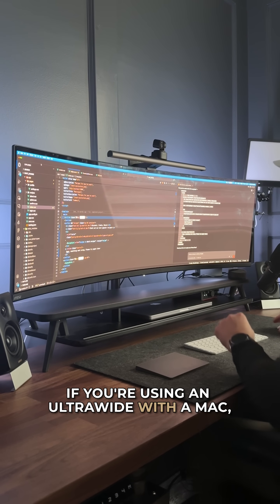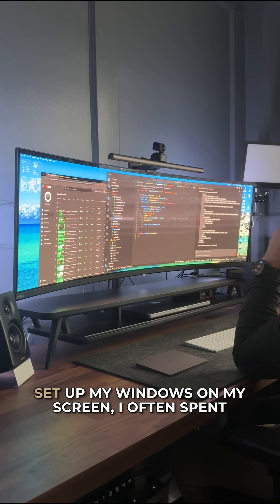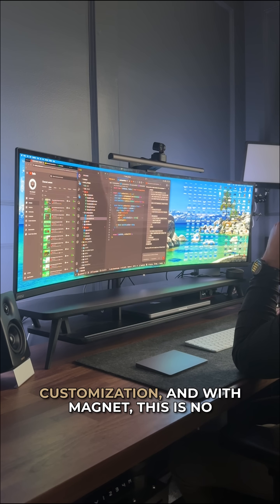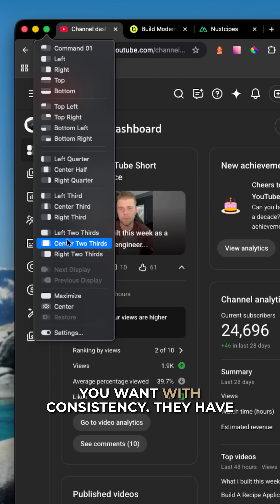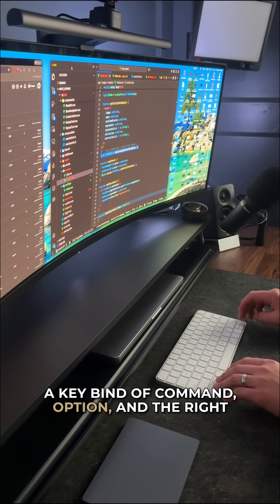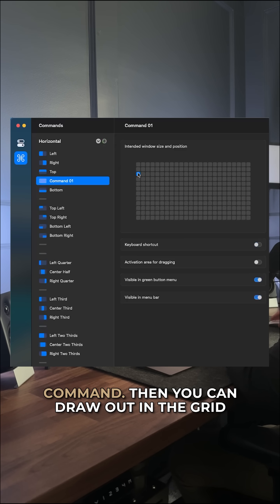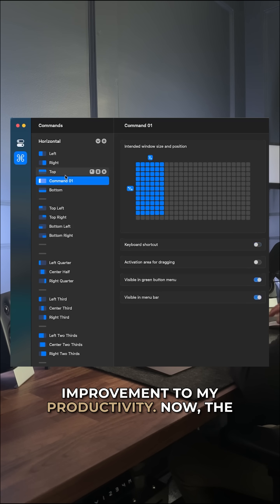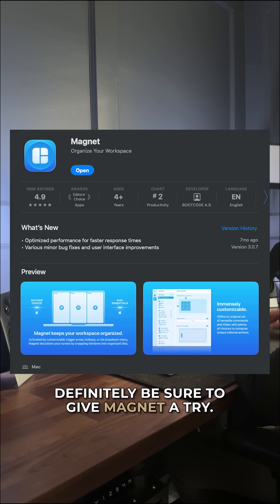This app is a game changer for your productivity